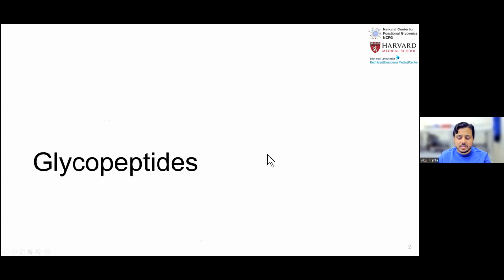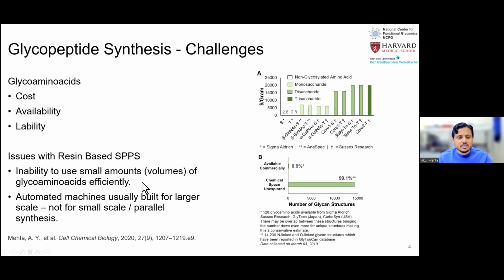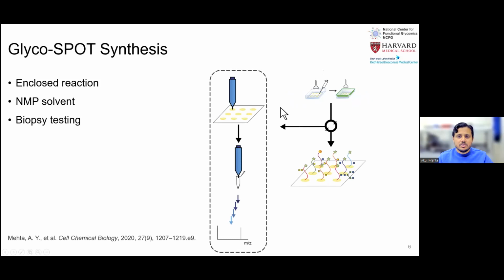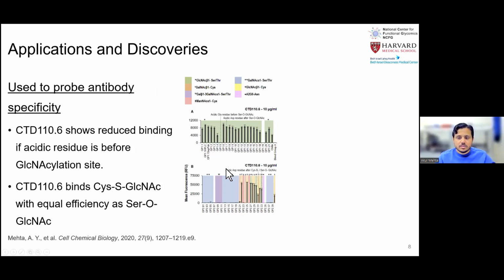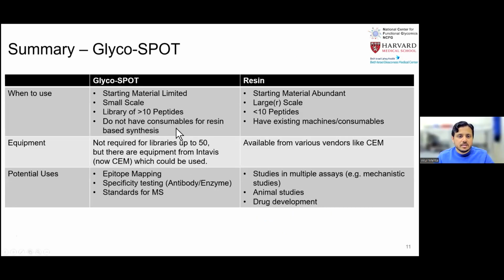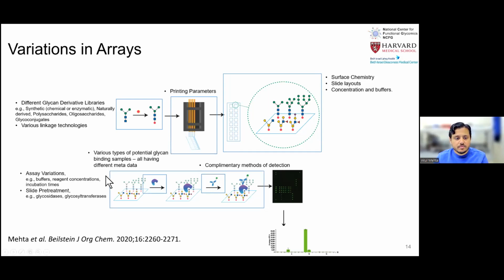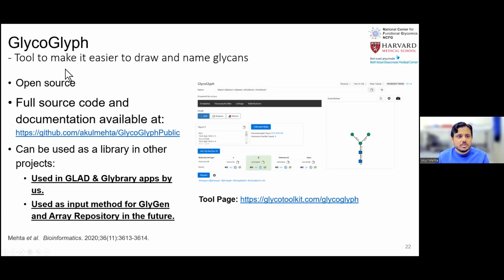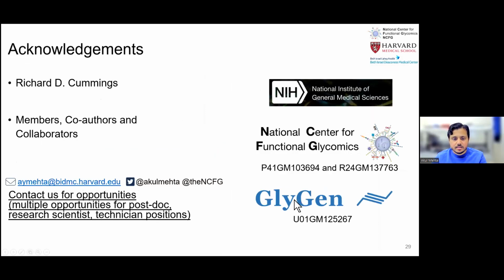Akul Mehta - From Parallel Synthesis of Glycopeptides, to Glycan Arrays and Glycan Informatics